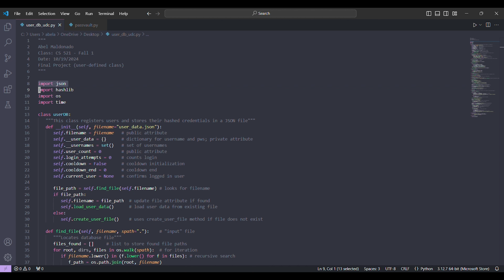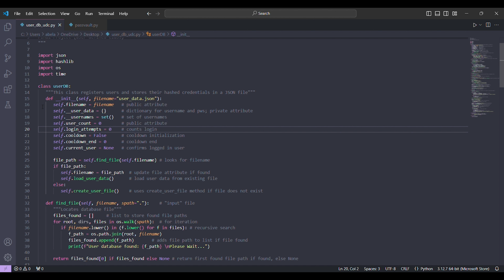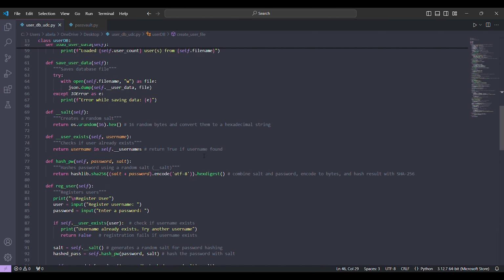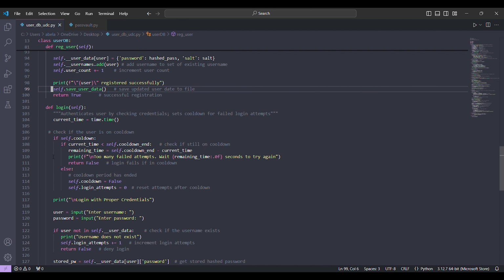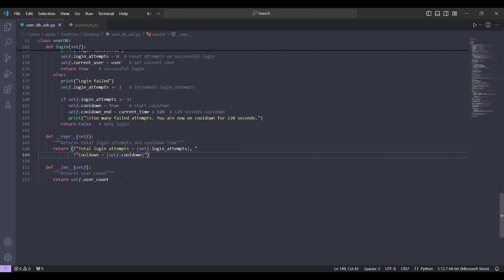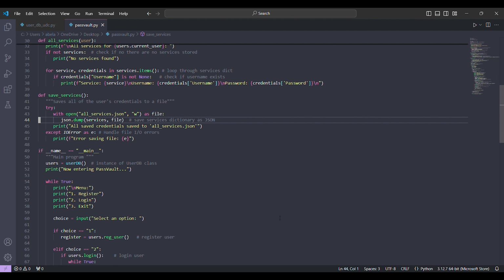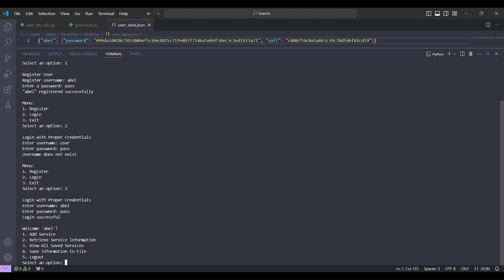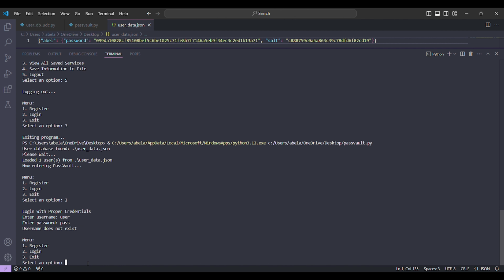CS-521 Final Project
PassVault is a CLI password manager built in Python that allows users to store, retrieve, and manage service-specific credentials securely. The program allows different users to register an account, log in to their account, and manage their usernames and passwords to various services.